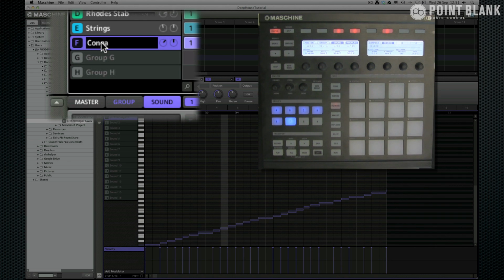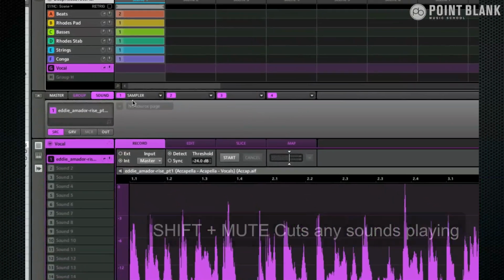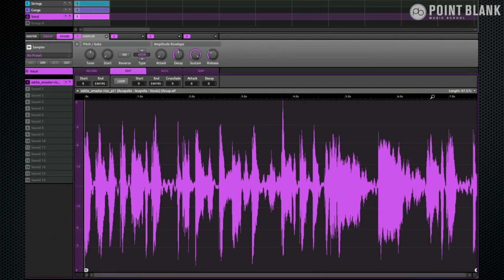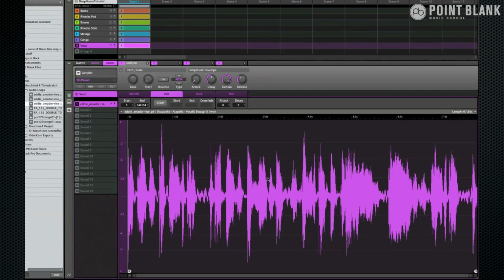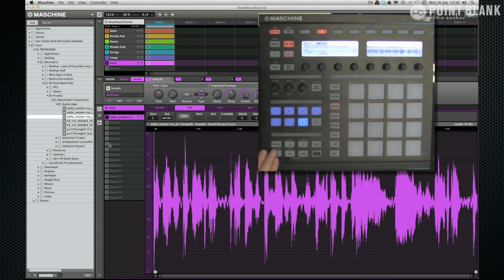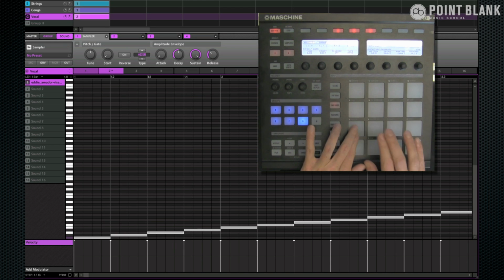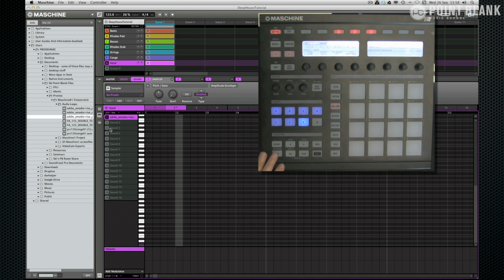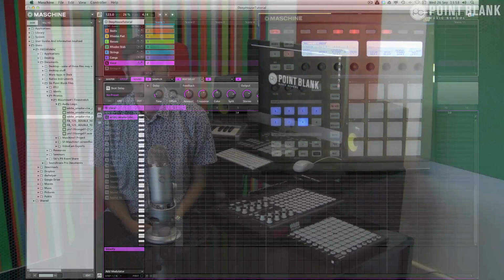Maschine 1.8 Update (pt 2) Time Stretching a Vocal Acapella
Ahead of the imminent release of the new range of Akai MPC hardware, Native Instruments have introduced MK2 of their hugely popular Maschine, and also updated the associated software to 1.8. It boasts many new useful features that not only exploit the colourful second incarnation of their Rhythm Machine, but breathe new life into MK1.

In part 2 of this series of tutorials, Ski Oakenfull continues his look at the new time-stretch function -- attempting to get a vocal acapella (of a different tempo to his original beat) in time.